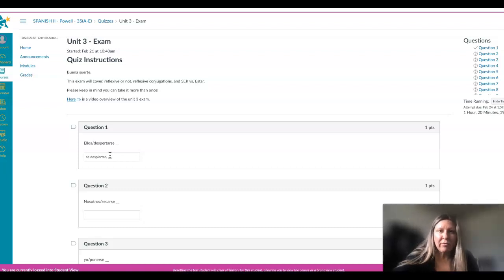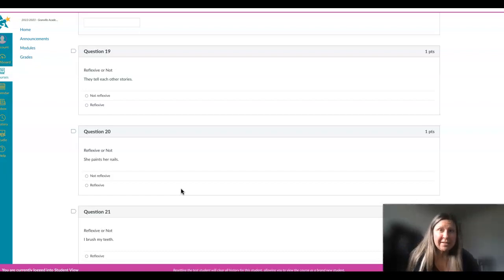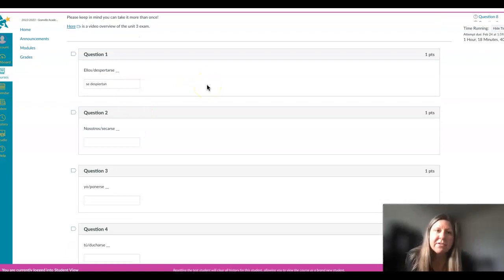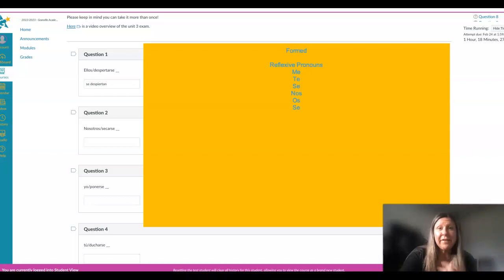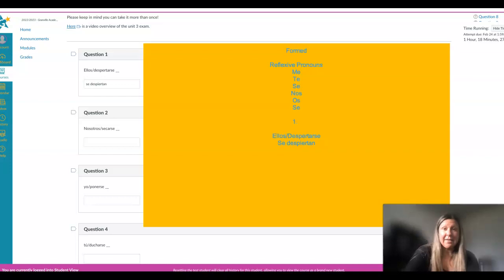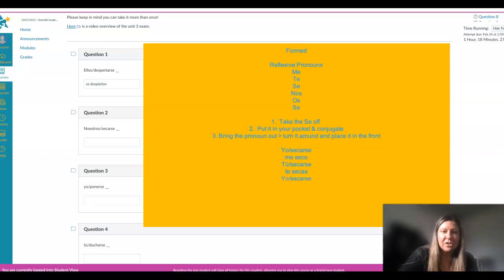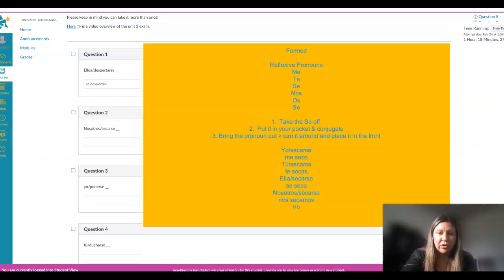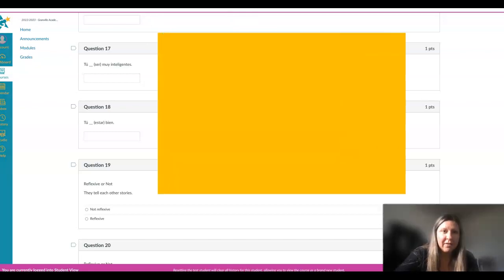Spanish 2: U3 Exam Overview